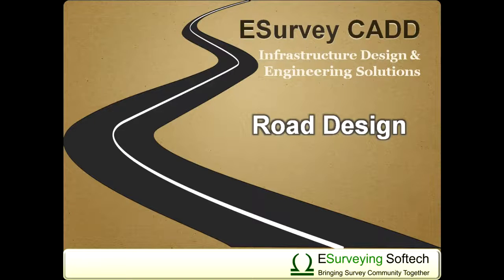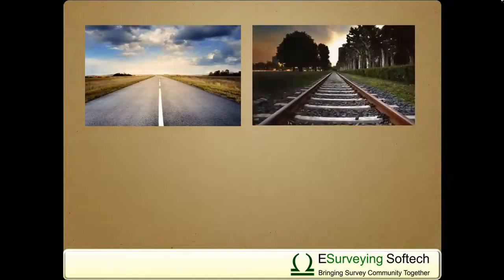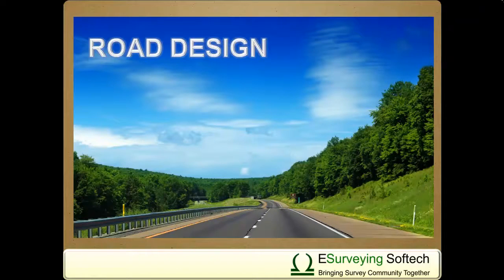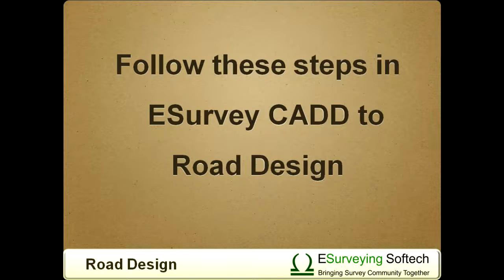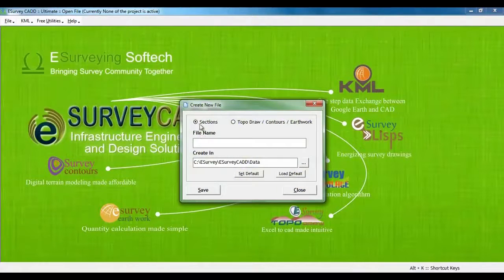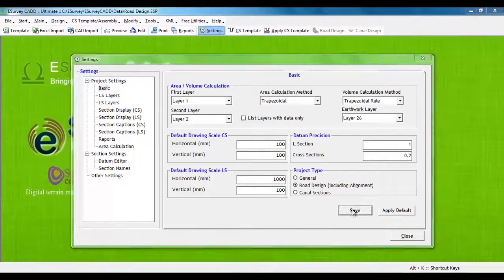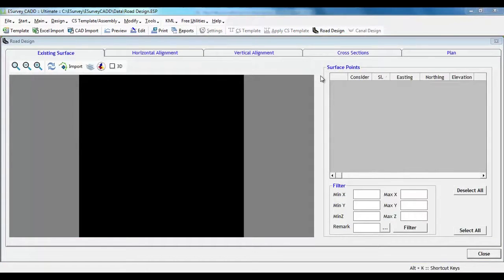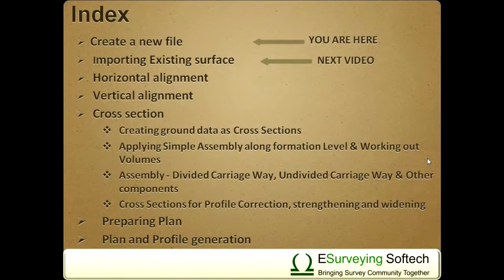Road Design Software - Horizontal Curve, Vertical Curve, Profile Correction, Super Elevation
Road Design Module of ESurvey CADD Software is very helpful in the Geometric Design of Roads. It includes Horizontal Curve, Vertical Curve, Profile Correction & Super Elevation features as defined in Highway Engineering.

Creating a New ESurvey CADD File for Road Design
ESurvey CADD Section module can be used for creating Cross Section, L Section, and quantity calculation of Road, Canal, Nala, Pipe, Rail Road Etc.,. In this series of videos, you will learn how to create an ESurvey CADD file for designing Roads.  Road Design module of ESurvey CADD includes designing Horizontal Curve, Vertical Curve, Profile Correction, Super Elevation, Road Widening, Plan Profile creation etc...
To start a project for road design in ESurvey CADD, follow these steps
• Open esurvey cadd
• Go to File, select a new file
• Set  sections option
• Give a name and path for the new file and save
• Go to settings, project settings and in Basic Tab, Select Project type as Road design, save and close
• In the ESurvey CADD Toolbar, you can see that the road design menu gets enabled.
You can note that the Road Design module has 5 Tabs. Existing Surface, Horizontal Alignment, Vertical Alignment, Cross Section, Plan. In the next video, you will learn how to import point data in the Existing Surface tab, Thank you.